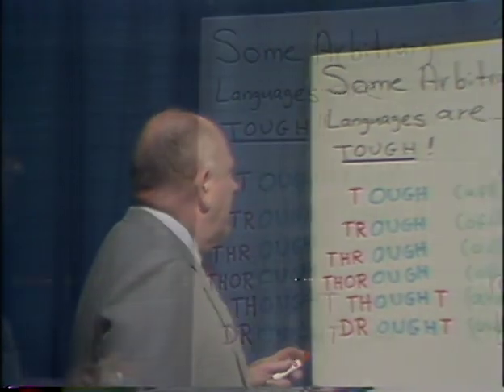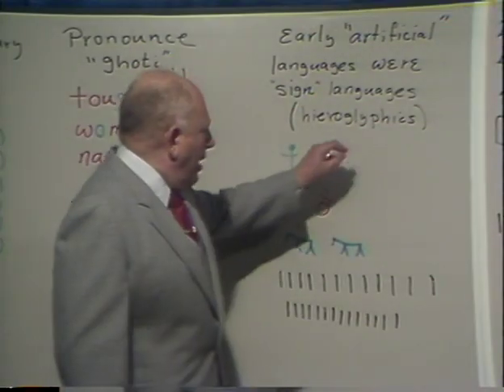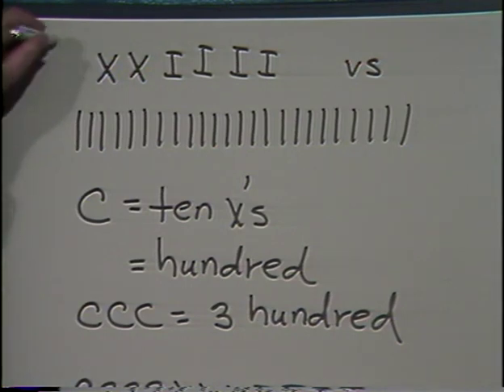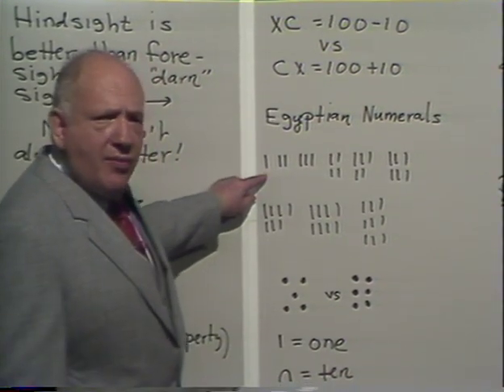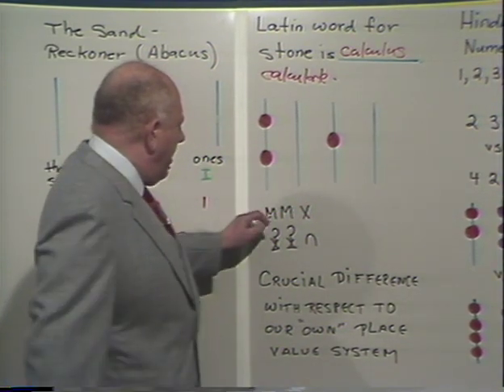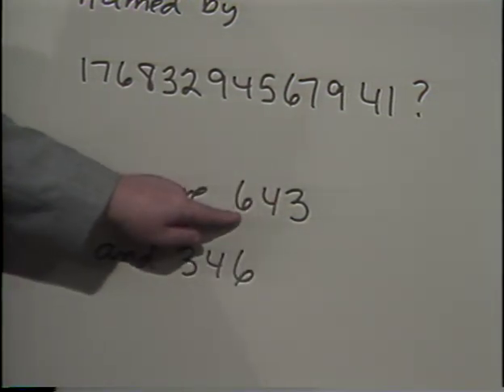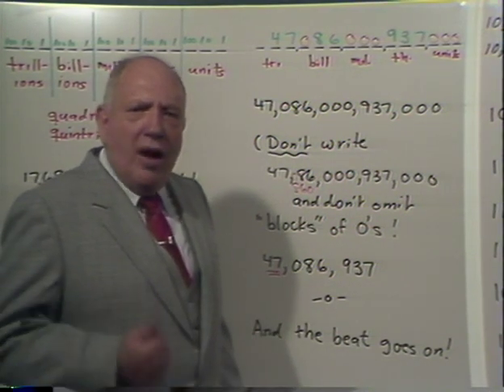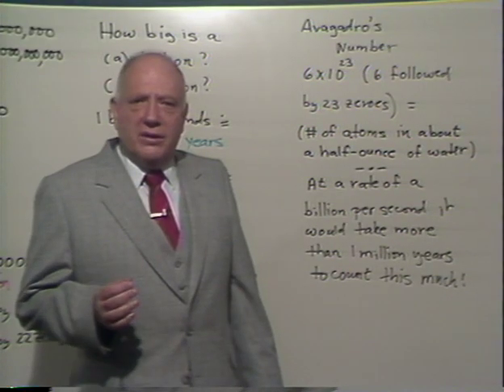The Development of Place Value System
Professor Herb Gross traces the development of our number system from the "dawn of consciousness" through our modern system of place value numeration.

This material is also discussed in the text "Gateway To Mathematics"

Chapter 1: The Development of Place Value System